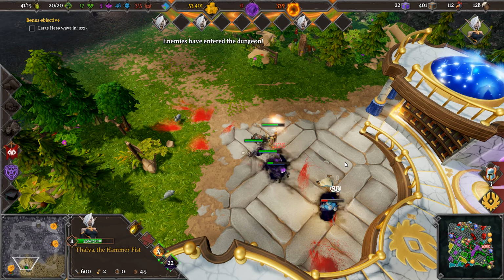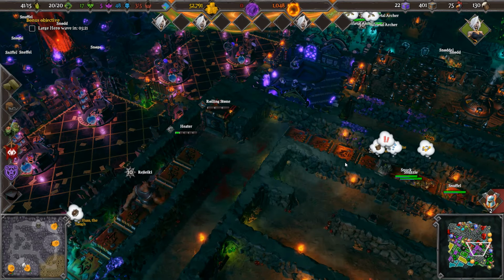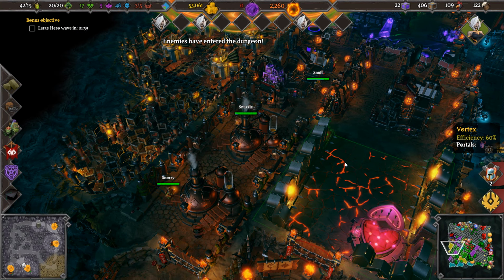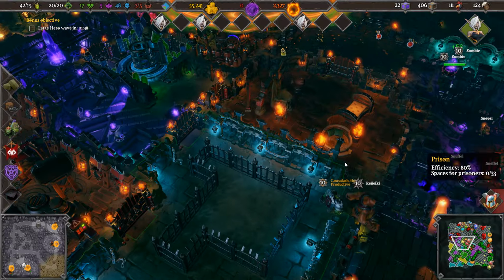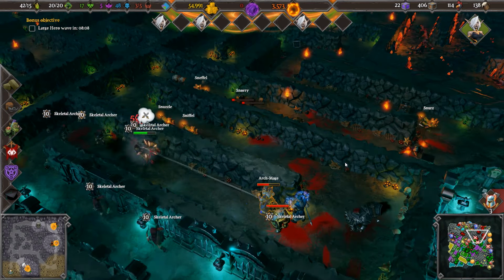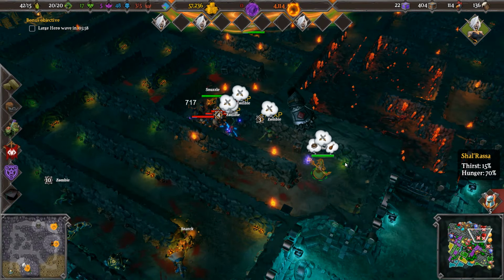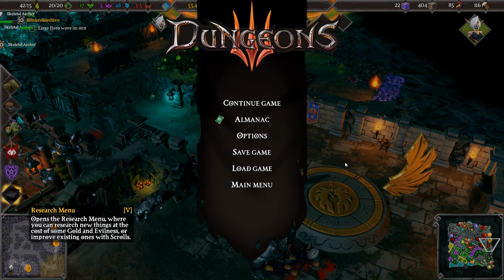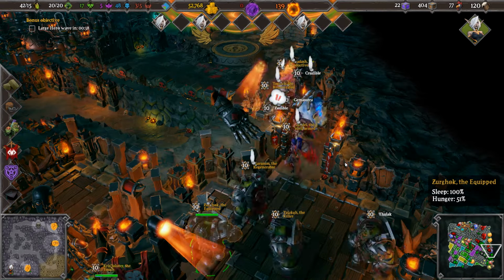Dungeons 3, hardest mode, mastered. On lockdown. 500+ upgrades :)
Dungeons 3,  hardest mode,  mastered.

Here is my dungeon.    It has a labyrinth.  It has powerful spiders,    shuriken pigmies,  and dragons who fight me and the heroes.   I have upgraded my units 500+ times.    I have pretty much locked it down apart from having to constantly stop my monsters killing the pet spiders, quil guys and dragons.

I am using this as part of my teaching course on udemy.

Main suggestions:

Ability to ignore the drums for key workers.

Replays slowmo

Overview 2d dnd map output to jpg so people can use it for a tileset for pen and paper.

Forbidden zones to stop own monsters going somewhere.

Bigger better dragons and spiders.
More venomous etc.

Auto sacrifice from prison to temple.   Also slave trade.
Also turn corpses into food and gold.
Auto sacrifice prisoners percentage eg keep 10-100 percent alive in prison.

Hot keys for map areas buildings
Follow unity key

Locked creatures to production so they dont answer the drums

Minor suggestions:

Bonus evil for putting a guard at the wells overland

Liches and vampires need upgrades
Raise zombies

Sell potions for money trader shop.

Exprt to png... For dnd pnp

Dont kill monster area feed them as pets

Sacrifice bad = higher level based critter

Emergency heart powers
Such as ignore psych to defend heart
Aoe unit shield at high cost of gold/ evil/ mana
Burn resources to stay alive.

Mercanaries.

Proper health bars and not diamonds for mass use.

Overland plants / chests to help tactically.
Slight aoe heal by fire ?

Ability to eat corpses.

Replays slowmo

Dnd map jpg

Vermin and diseas, quarantine.

Thiefs... Stealth missions such as prison break.

Selective filters for select all.

Snotlings to fix traps ... Traps buffed.

Trade depot

Magic items for seduced heros

Rogues ability to counter disable temporarily traps?
Dwarfs ability to blow through walls?. Counter with reinforced walls.